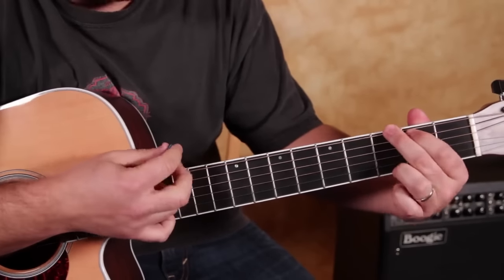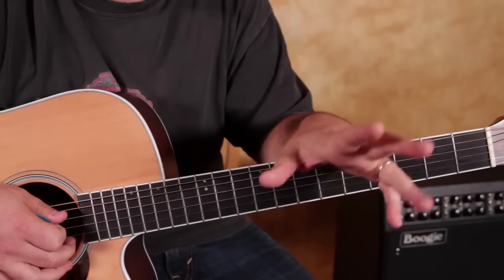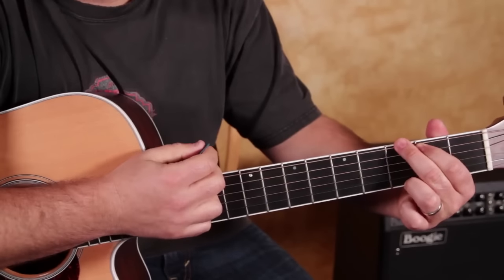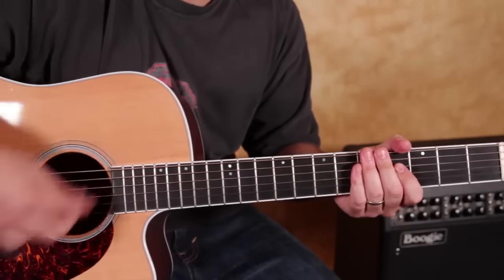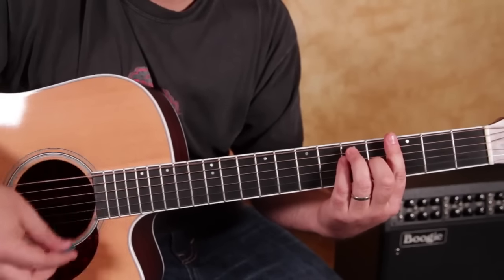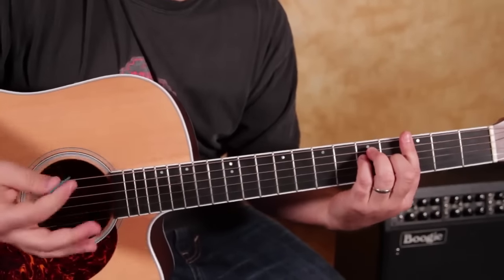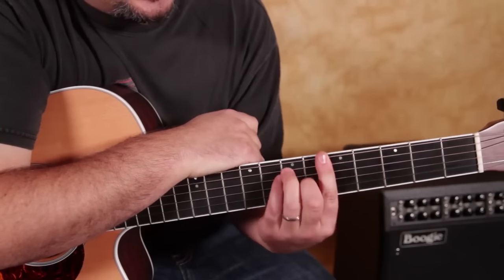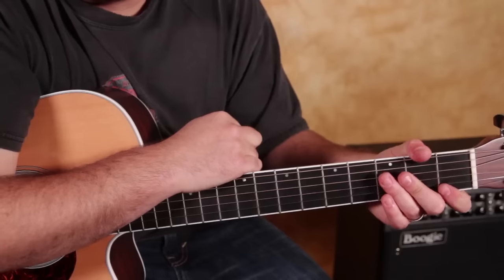Beginner Acoustic Reggae Guitar Lesson - How to Play a Reggae Guitar Rhythm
Click here for FREE Beginner Guitar Training Video Series with strumming tips & more

The lessons are taught by Marty Schwartz, one of the most popular guitar teachers online anywhere.  Why so popular?  Simple: He keeps it FUN and shocks beginners by showing them how to play complete songs faster than they thought possible.  Hundreds of thousands of students around the world can't be wrong.   Go check out these free video lessons to see for yourself — this is a complete free training and includes a free beginner PDF ebook with scales, charts and diagrams.

Marty Schwartz teaches you Acoustic Reggae Guitar Lesson - How to Play a Reggae Guitar Rhythm